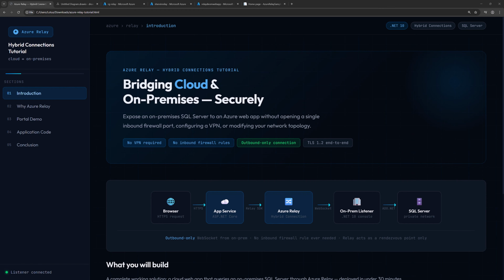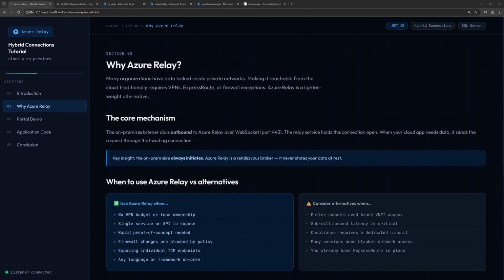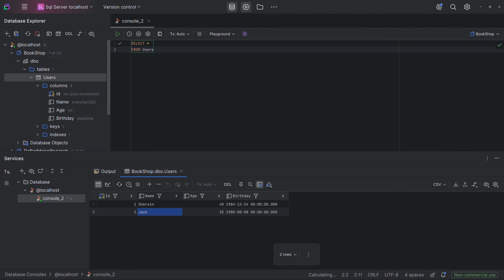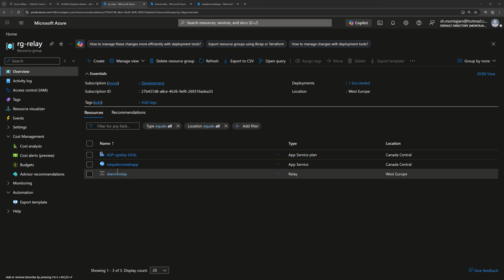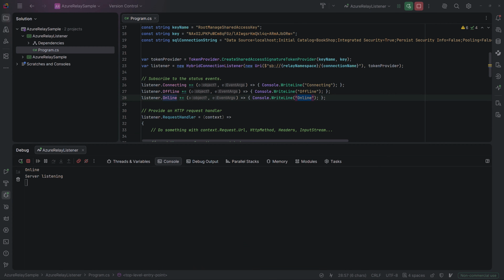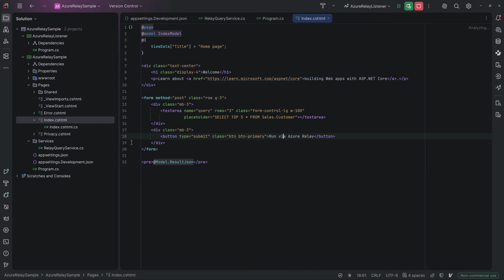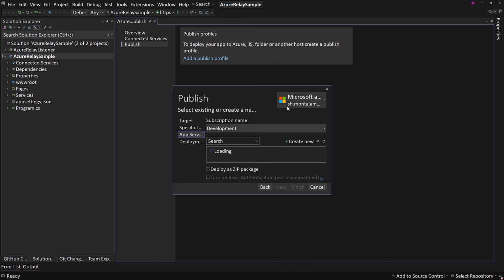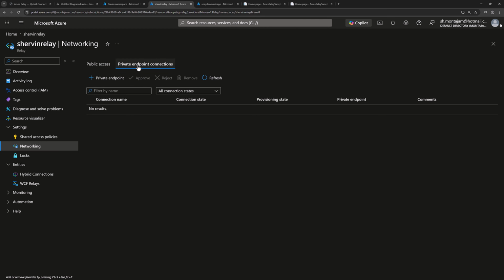Secure Hybrid Connectivity Without VPN or ExpressRoute using Azure Relay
In this tutorial, I’ll show you how to securely connect an Azure App Service to an on-premises SQL Server using Azure Relay — without configuring a VPN or ExpressRoute.

You’ll learn how to build a secure hybrid cloud architecture while keeping your SQL Server inside your local network.

In this video:

Configure Azure Relay Hybrid Connections
Connect Azure App Service to on-prem resources
Securely access SQL Server without opening inbound ports
Understand when to use Azure Relay instead of VPN or ExpressRoute
Build a simple and cost-effective hybrid networking solution

This approach is ideal for:

Small and medium projects
Hybrid cloud applications
Secure database access
Fast proof-of-concept environments
Developers who want simpler networking

Technologies used:

Azure Relay
Azure App Service
SQL Server
.NET
Hybrid Connections